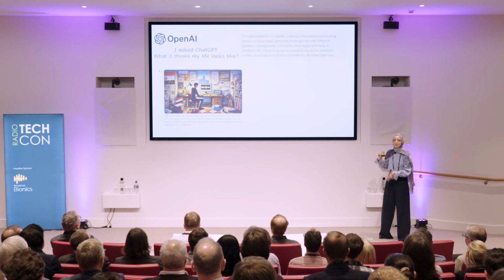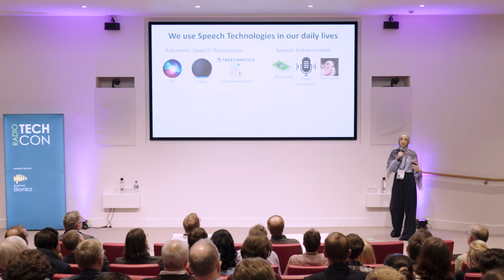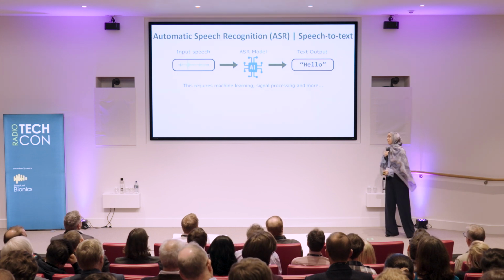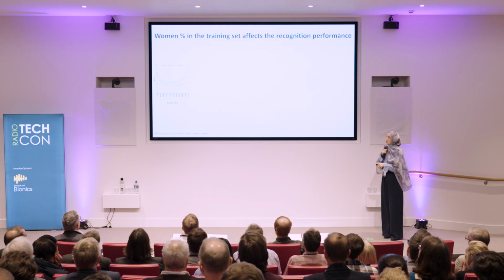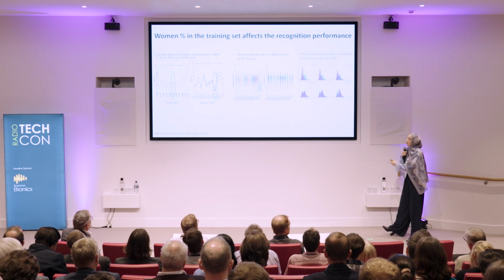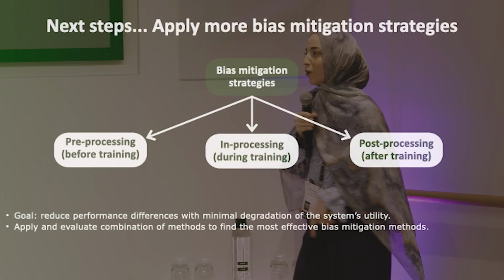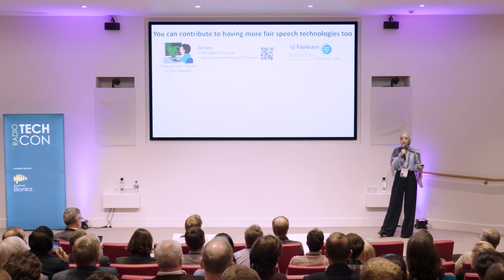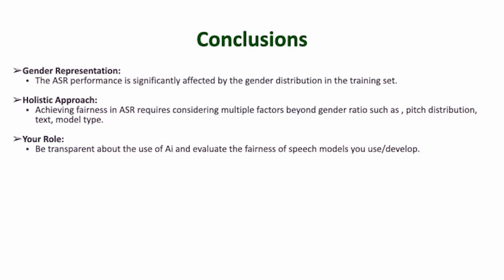Making Speech-to-text fair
Speech-to-text has become an essential part of the audio industry - from powering smart speaker controls to writing scripts, we can all make use of it in our daily lives.

But what happens if some users are having a better experience than others, purely because of their age and geographic location?

Hend ElGhazaly from the University of Sheffield sets out how the algorithms can be improved to make the experience fairer for all.

This video comes from Radio TechCon 2024, held at IET London: Savoy Place on Monday, 25th November 2024. Full information about this and future events at radiotechcon.com

Video supported by Broadcast Bionics: bionics.co.uk